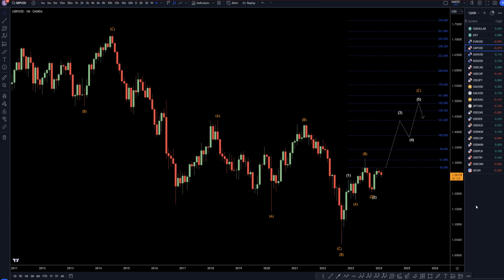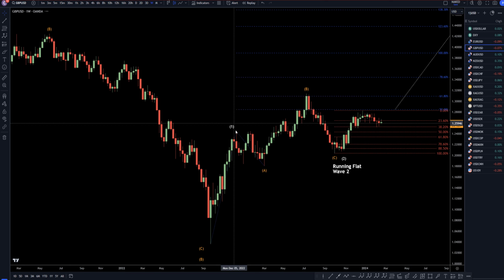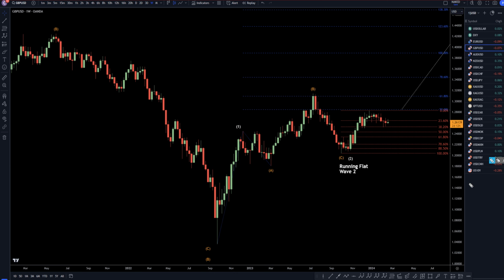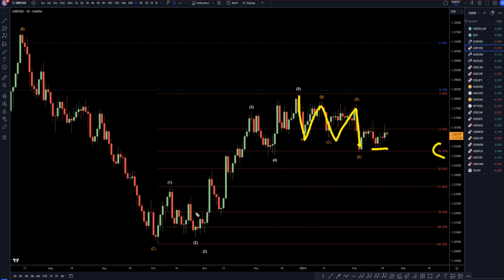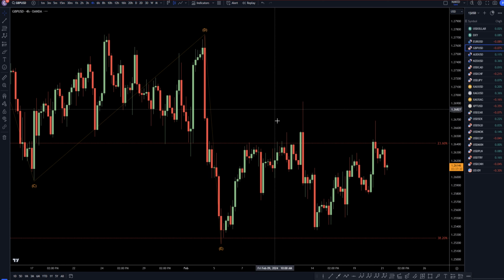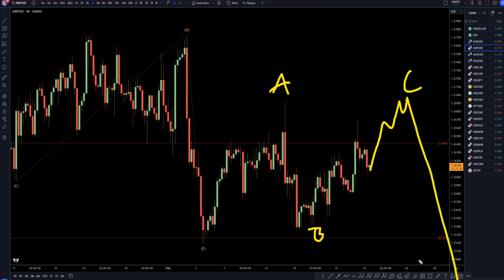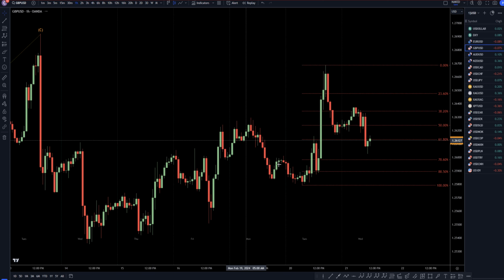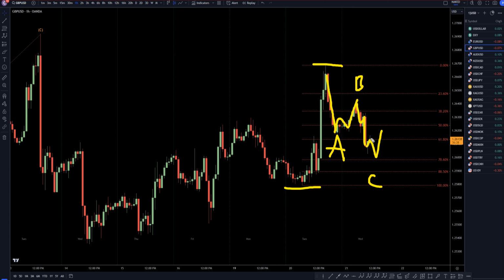Latest GBPUSD Forecast and Elliot Wave Technical Analysis for February 21, 2024